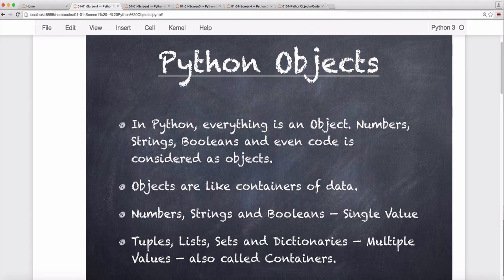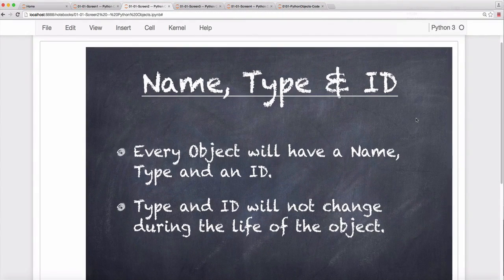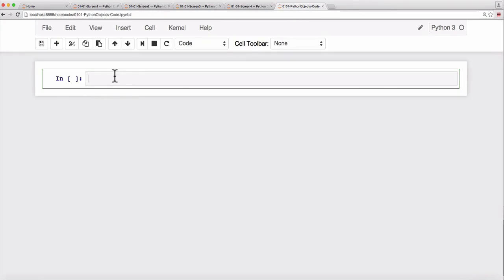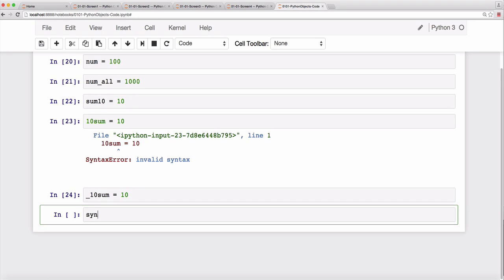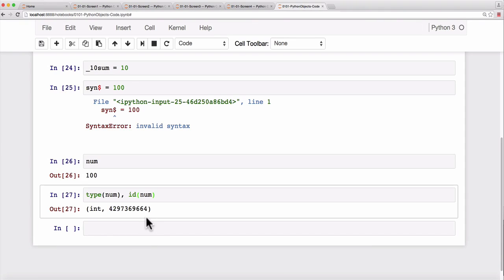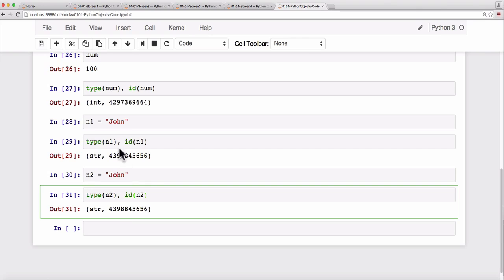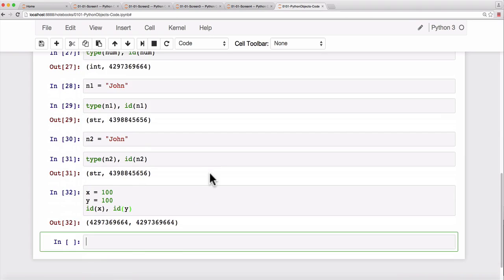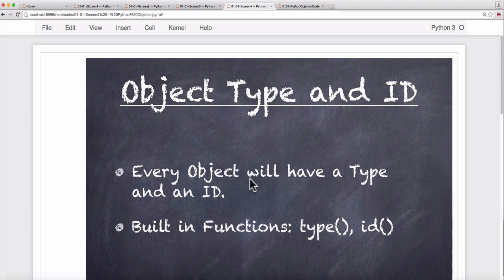Python Objects Tutorial - Python Tutorial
Python Objects Tutorial is a free tutorial by Kris Yamarthy from Python course
Link to this course(Special Discount):
This is the best Python Course
Course summary:
Programming in Python with real confidence.
Crystal clear understanding of all Python core concepts.
Playing with Python Objects: Numbers, Strings, Booleans, Lists, Tuples, Sets and Dictionary objects.
Writing Python functions, Iterators and generator functions.
Manipulation of File Objects: Reading and Writing of Text and Binary Files.
Creation of Python Classes and Objects and working with modules.
Relational Database handling with Python using Sqlite3 Working with Arrays and multi dimensional arrays using NumPy module.
Skill with Series and DataFrame Objects of Pandas module.
English
Hi welcome back in this class was start with Python objects in Python everything is an object. Numbers are not objects. Strings are objects booleans objects and even functions are considered as objects objects that are like containers of data in any programming language. We also find them as variables because we can modify the data of ideas objects out of two types or single objects and other either I'm mighty glad you objects. Objects that avoid a single value like numbers strings booleans this at all or a single value of decs objects that make the corner. The police are also called containers in Python dupers list sex dictionaries are on balance in Python. Every object will have a name by an ID type is just a data type of the object ID is a numerical number given by the Python and the operator and the pain for creating the object. So every object will have three properties named by an ID. Let us see how we can name the objects. There are some rules we are to follow in naming objects that do rules in naming based on objects object names much to how only all can be Amadi. And that's what got us. The second rule is object names must start start with the digit. Where did you get this. There are letters. It does z and smaller letters Z and their digits you know to 9. And these are the alphanumeric characters plus we can have it underscore so only we can only these characters we must use in naming the objects. The second thing is the names must not start with the digit. Let us see a few examples. Let's say we were ready to create our object by name. Now I'm saying though I'm very good at this one. So there's no problem. I guy I created an object by name. Now I'm equally behind it. Similarly I can say my multisport all for 2000. There's also an opera no problem because we are using only all characters and the score. And also we can say all some are sometimes Korto. That is not no problem. But we cannot say that some and some people don't know deserve better. We get that syntax error because it's starting with that is. We can use and that's all we can say on that score. And some that is fine but not that some. And also we cannot use any other character other than these. I'll find your take on the score. If you say some more dollar sign if you say it all is then it is then you will get a syntax error. Just to recap. You can use only alphanumeric characters and underscore in naming the objects and also the second only the name must not start with does it. Next every object will have a type and that id by saying is a data type and then numerical ID when I it gets an object. These two are freaks. They will never change during the life of the object. By then use has two functions. Type an ID using these functions. We can now find the type of the object and idea of the object of any object. Legacy is. There are a few examples. We have an object to correlate. It has a value from Hyundai. I don't see what is a pipe on this letter said. Right for now. And also let us see what is the idea of this idea from. So the type is indeed that is. And these are class and the norm is some numerical number. Actually does the memory address where this object is stored. Similarly let let us see one example with a string. Let us say and one record two weeks later the object with the name and one and with the value. John let us see what is the type of month and what is the up and what is the type of string is a string class and the ID some numerical number. So if you are too large to objects with the same value let us say we played another and two with the same name on . If we see the type of and to type of way and to an idea and to see it with the same ID because they're values same this and Mullin and the like and more like they point to us more like references to this object John. So they really. So that's why they will have the same ID and money to their number. There's nobody the values seem to allow the same ID. Let's see with that one exa